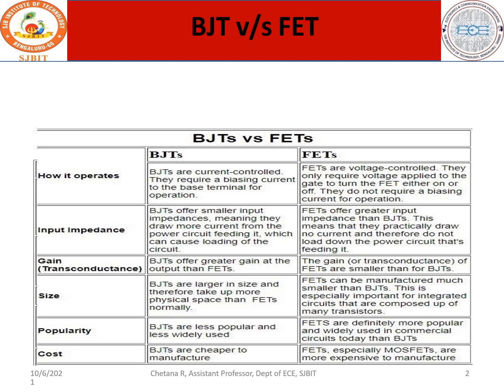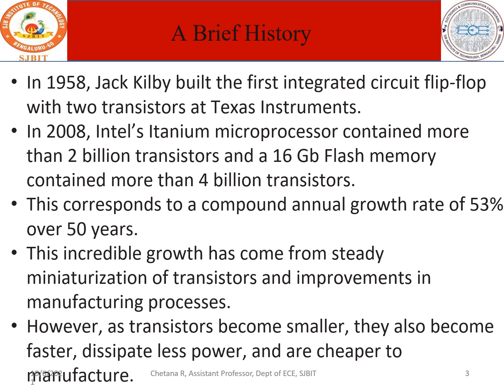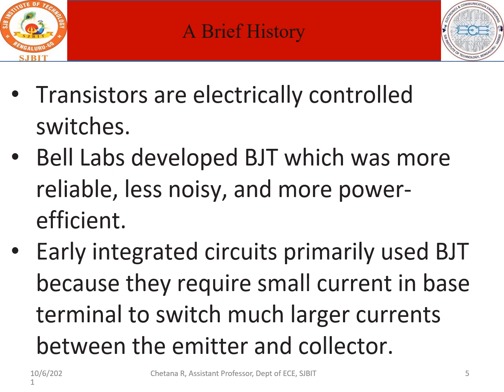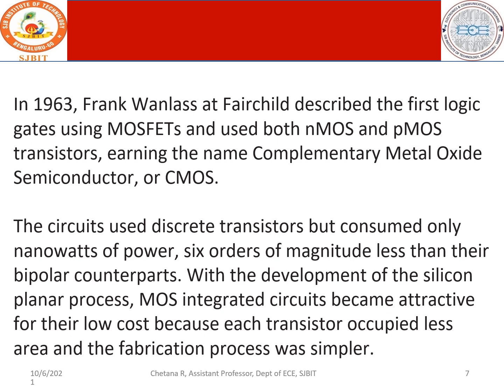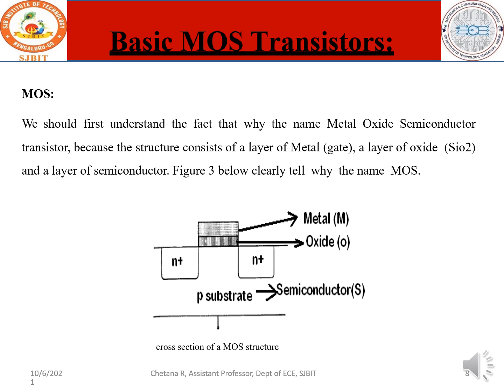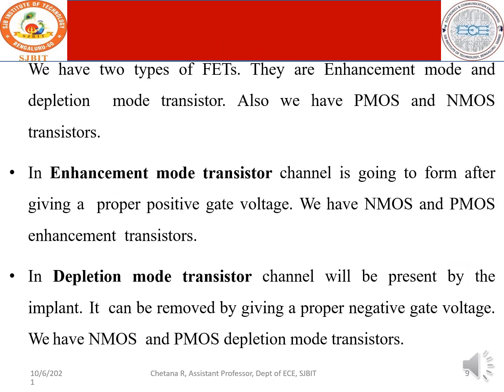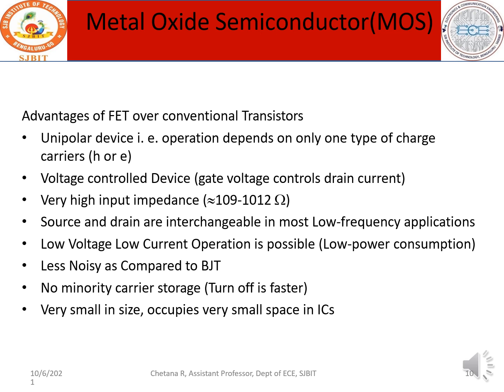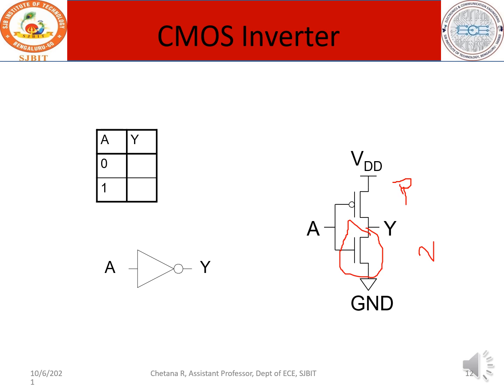VLSI Design _MOS Theory